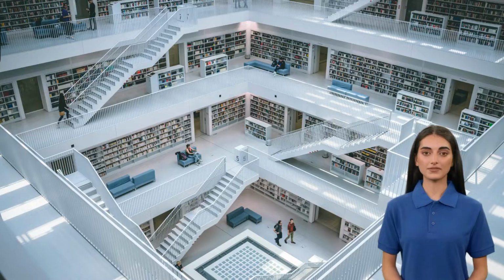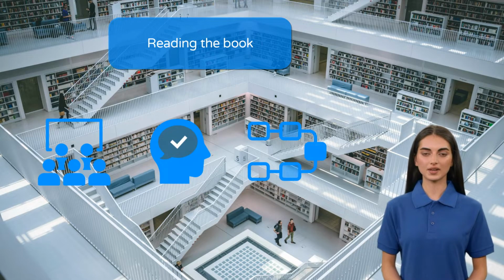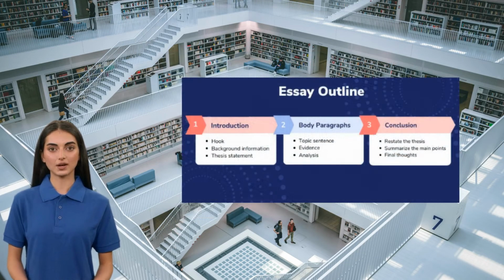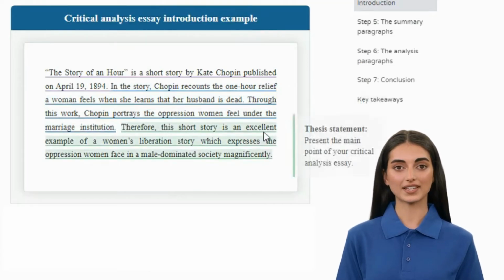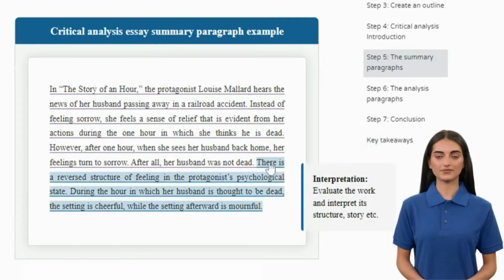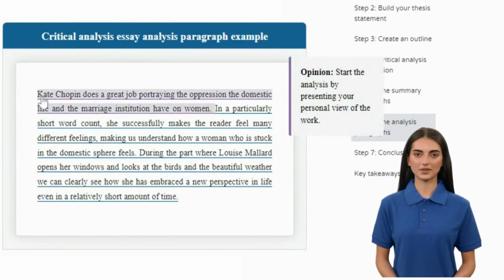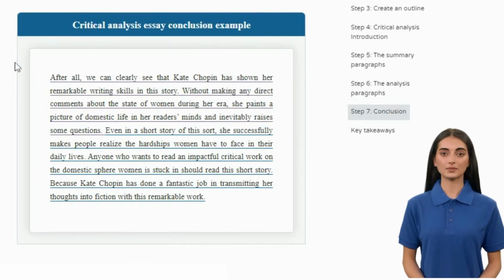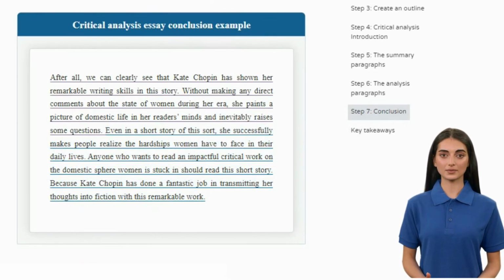How to Write a Critical Analysis Essay (Examples & Steps)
Learn how to write a compelling critical analysis essay in this educational YouTube video. We'll guide you through the step-by-step process, from crafting an engaging introduction to forming a strong argument and concluding thoughtfully. Enhance your critical thinking and writing skills with valuable tips and techniques. Perfect for students and writers looking to excel in critical analysis. Watch now and become a skilled critical analyst!